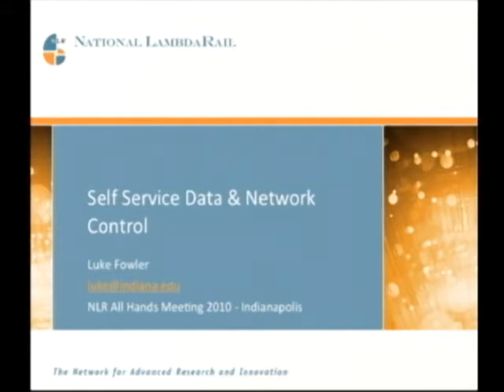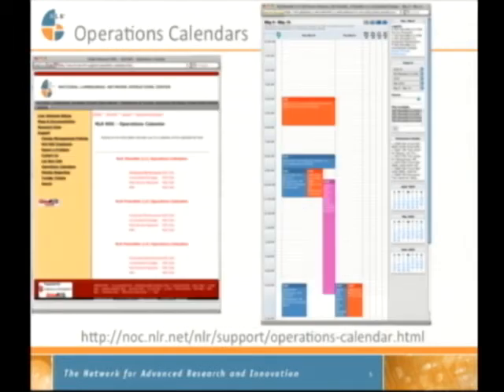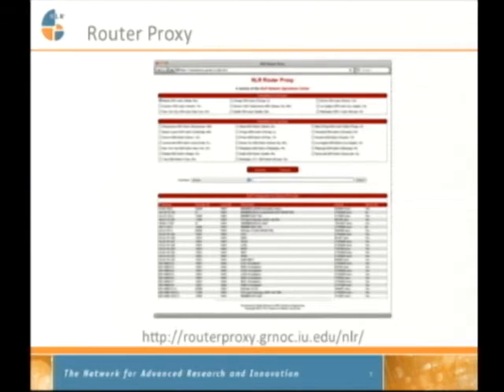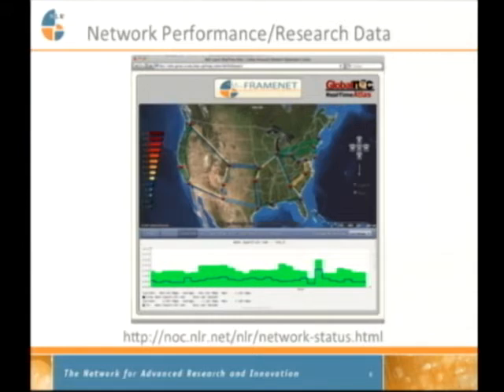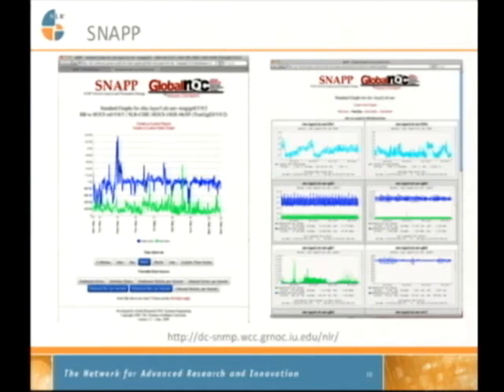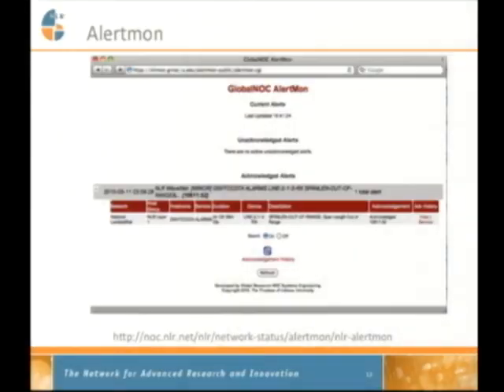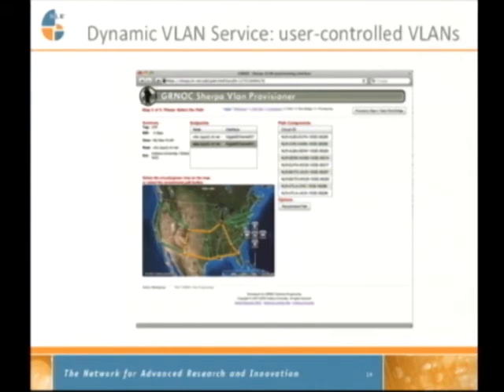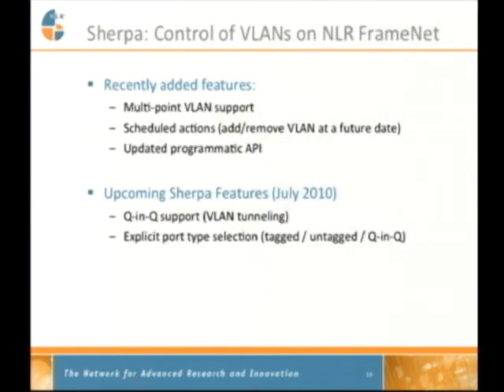Self Service Data and Network Control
NLR network engineer Luke Fowler presents at NLR's March 2009 All Hands Meeting on self-service data available on NLR's network.  In particular, regarding 1) incident management and troubleshooting; 2) network performance and research data; and 3) network control, especially NLR's Dynamic VLAN Service.